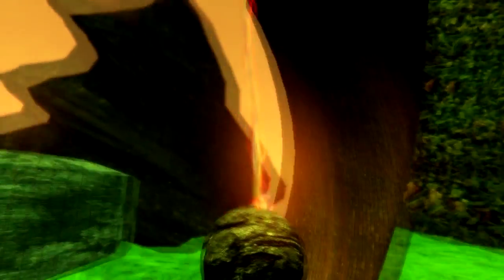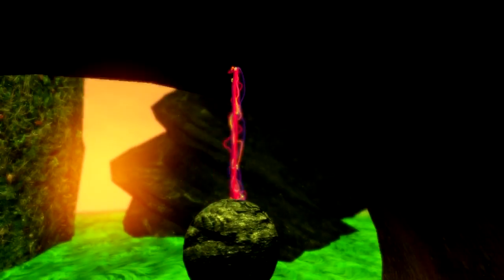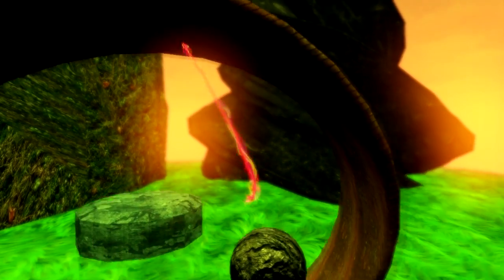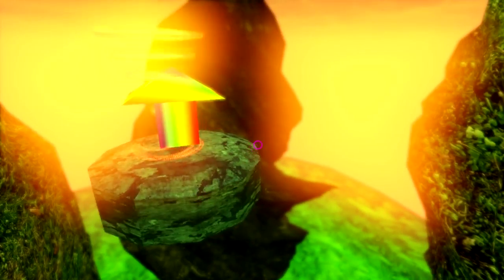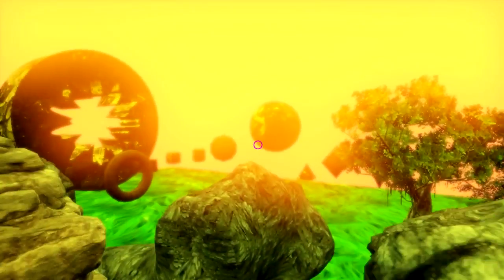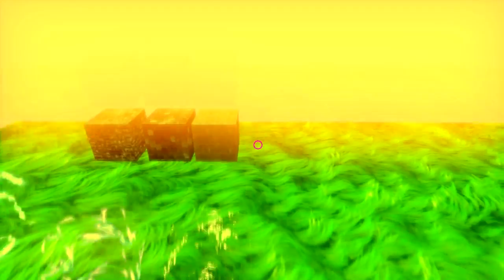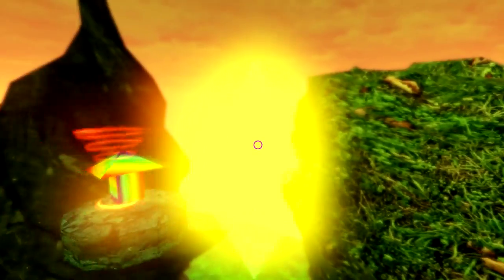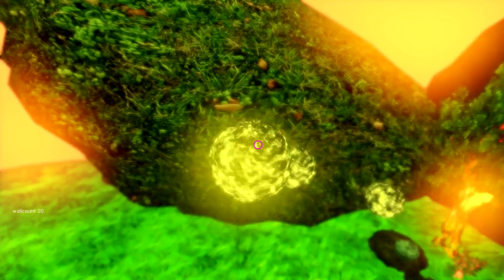How to Make Fully Physics Functional Resizeable Grappling Hook / Tether